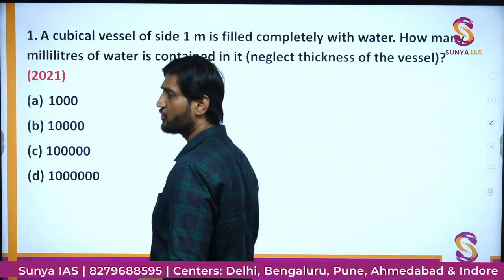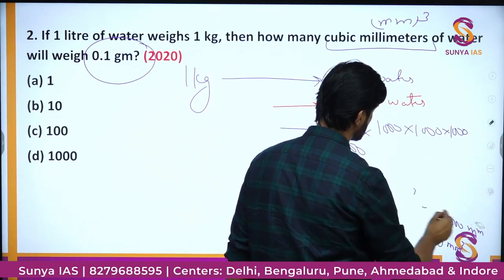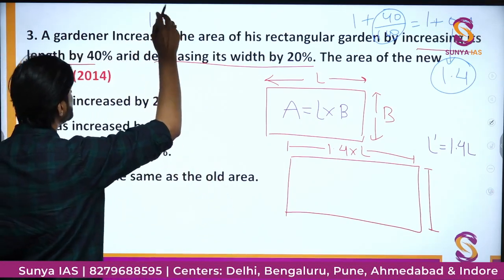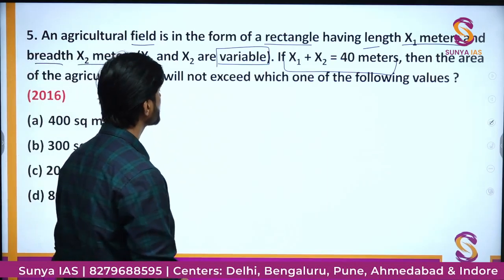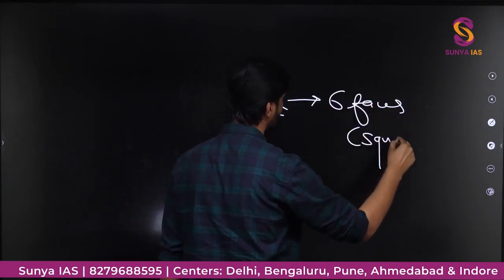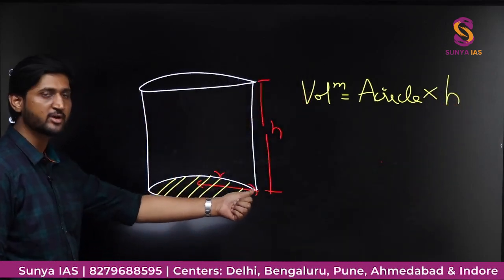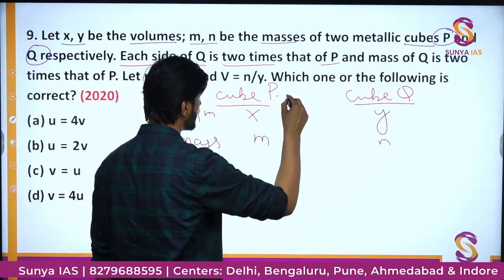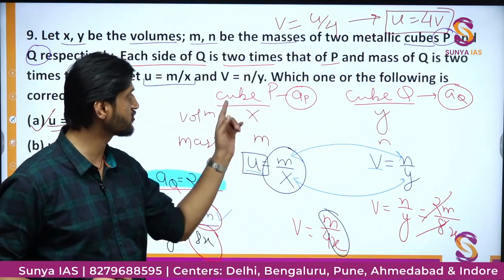CSAT Quant PYQs (Topic-Wise) - Mensuration | UPSC CSE Prelims 2023 | Sunya IAS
CSAT Course by Team of IITians(UPSC CSE 2023)